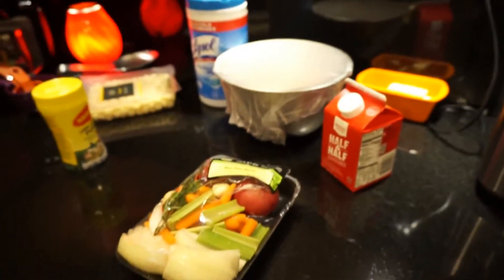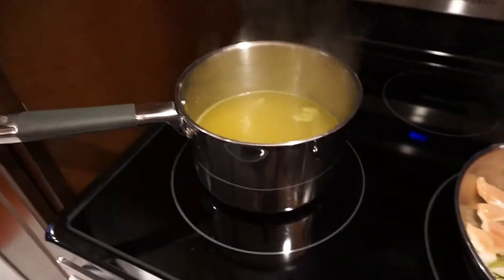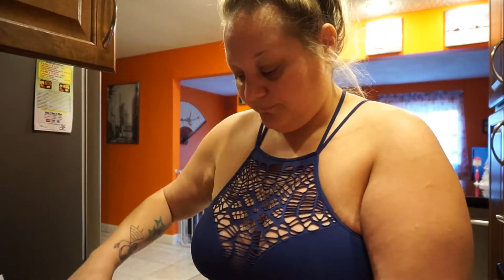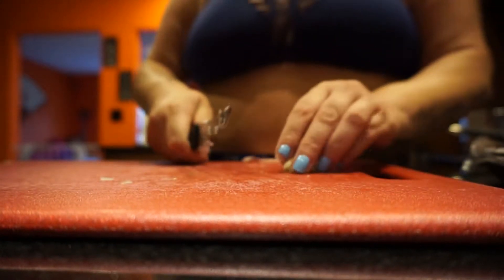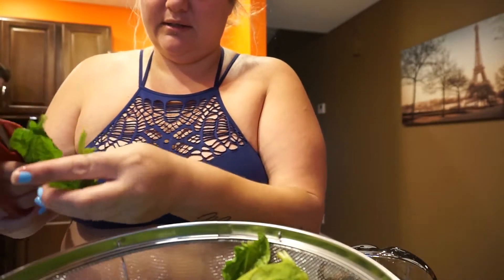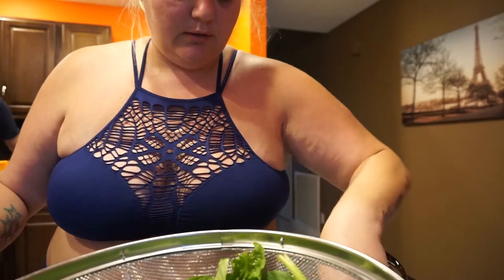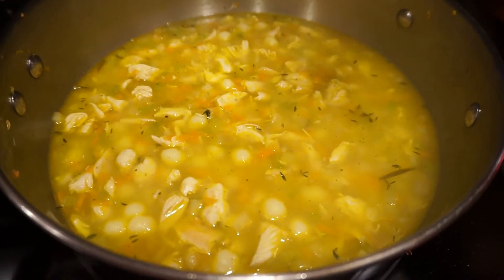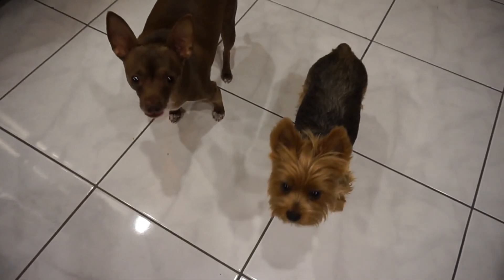Cook with Me | Chicken & Gnocchi Soup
Chicken & Gnocchi Soup Recipe - Note that recipe below is the recipe I used (changing up a couple of things as you'll see in the video) but this is the base of it. Thanks to Ashley for sharing this with me. Enjoy!

Prep: 10 min / Cook: 25 min / Ready 35 min

Ingredients:
1/2 onion, diced
1 stalk celery, diced
1 clove garlic
1/2 carrot, shredded
1 tbsp olive oil
3 - 4 chicken breast, cooked & diced
4 cup chicken stock
1 tsp thyme
16 oz potato gnocchi
2 cup half & half
1 cup fresh spinach, chopped

Directions:
1. Saute onion, celery, garlic & carrot in olive oil over medium heat until the onion is translucent.
2. Add chicken breast, chicken stock, salt, pepper & thyme. Bring to a boil, then add gnocchi. Gently boil for 4 minutes, then turn down the heat to a simmer for 10 minutes.
3. Add half & half and spinach, then cook for another 1-2 minutes until the spinach is wilted.

Follow me anywhere below! I love making new friends :)

Send me a postcard & I'll send you back!!